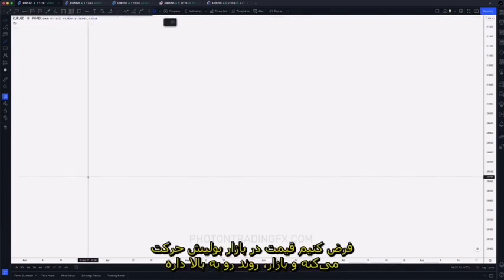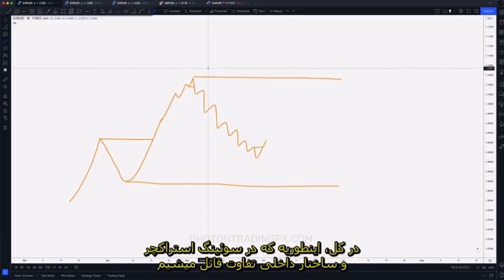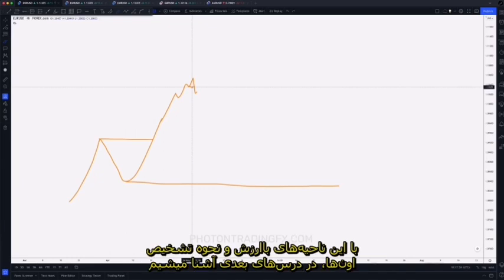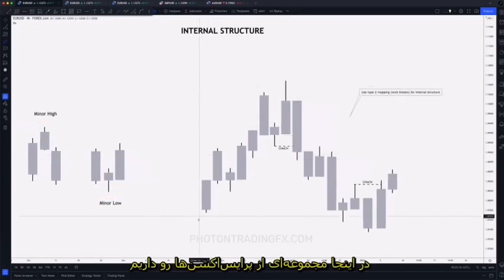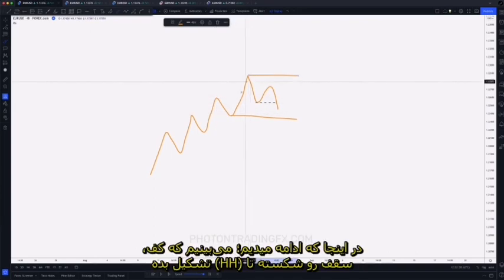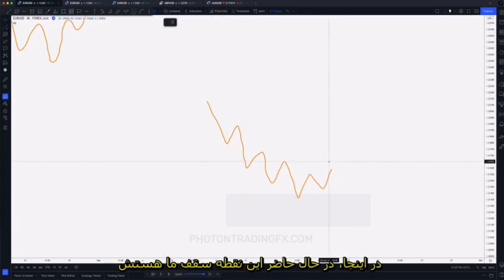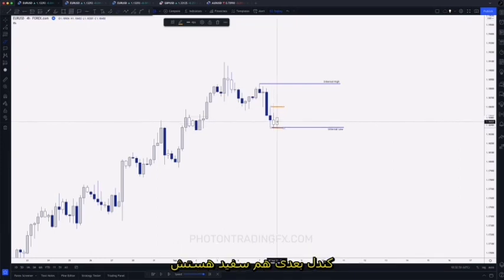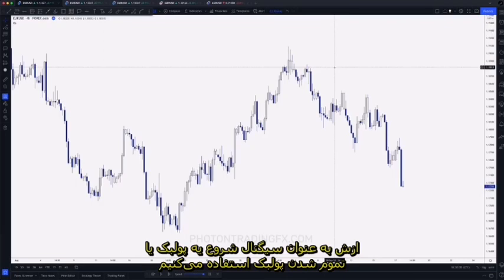Mechanical Internal Structure + ChoCh فوتون (Photon) فصل ششم بخش اول قسمت دوم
📣 فوتون (Photon)

✔️ موضوع: Mechanical Internal Structure + ChoCh
🔔 فصل ششم
📌 بخش اول
2️⃣ قسمت دوم
😀 زیر نویس فارسی
ناتو فارکس اولین مجموعه تحلیلی فارکس درسراسر ایران